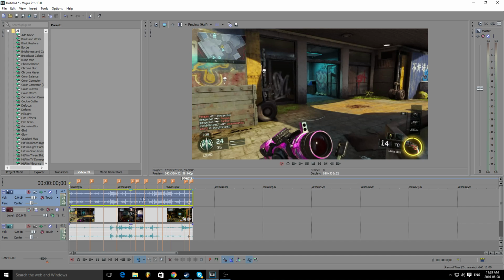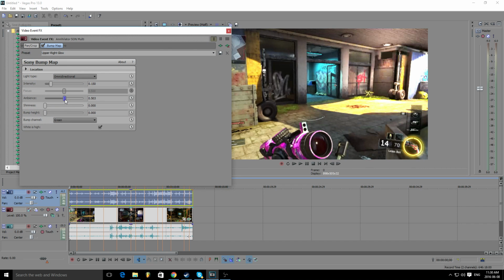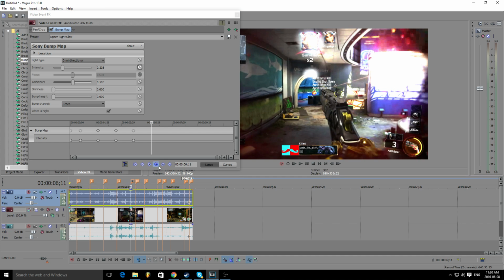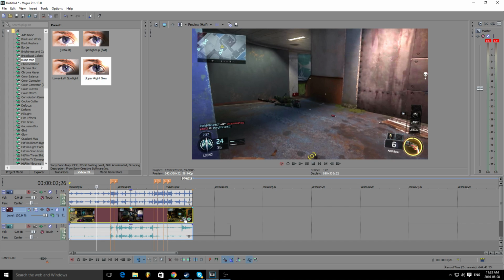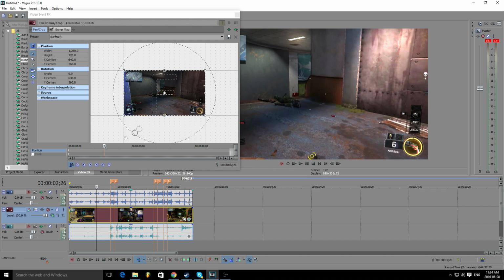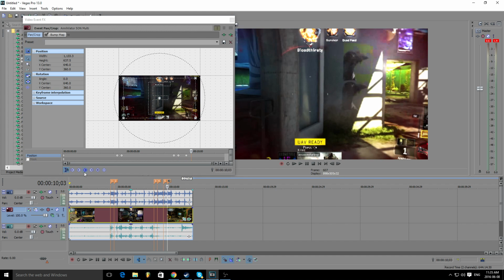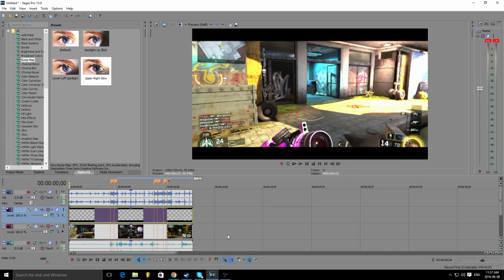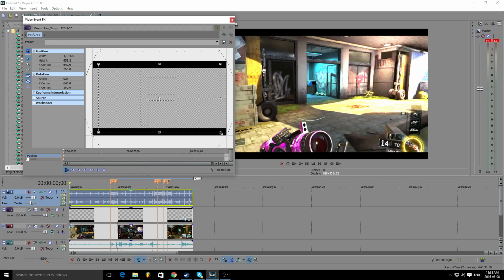How to add Bump effect & Flash effect for montages in Sony Vegas Pro 13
The audio is messed up in some parts of the video because the volume was too loud in those parts so i had to turn them down. Hope to you bring you more Sony Vegas montage effects in the future.